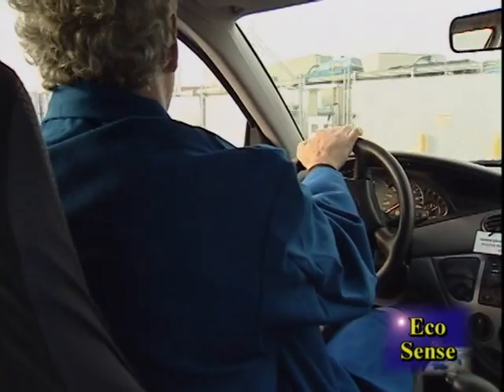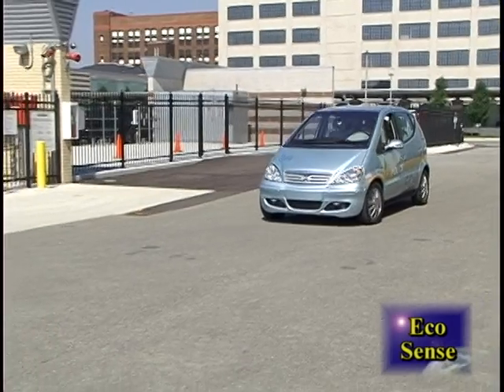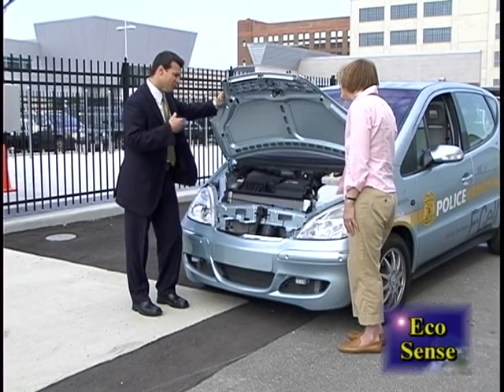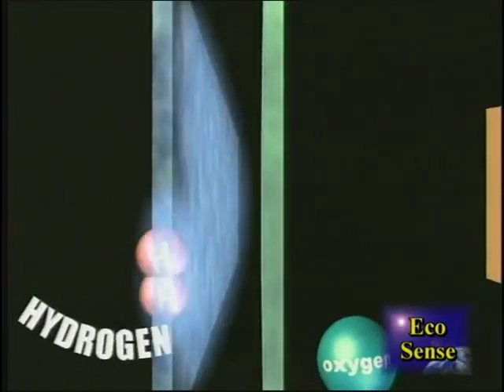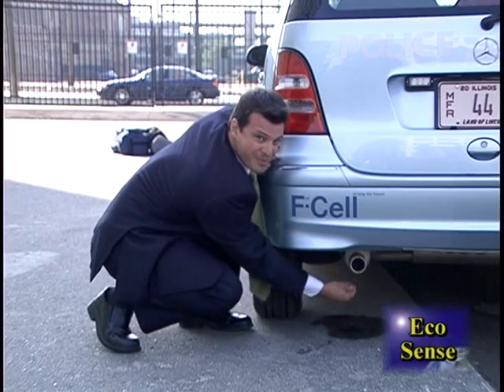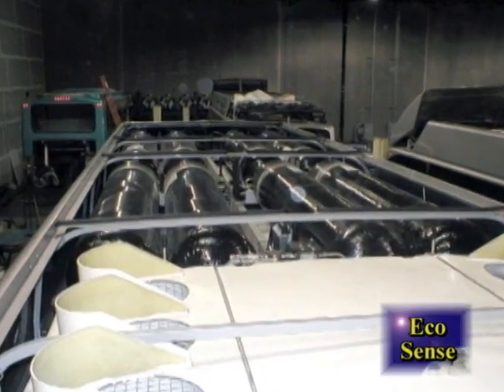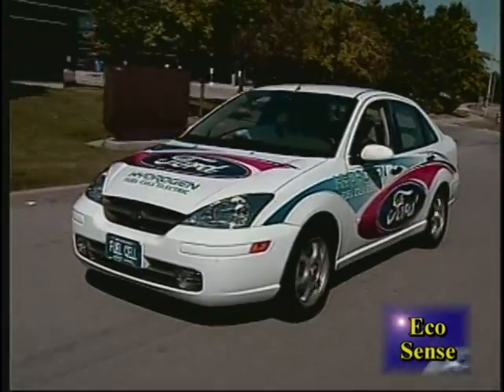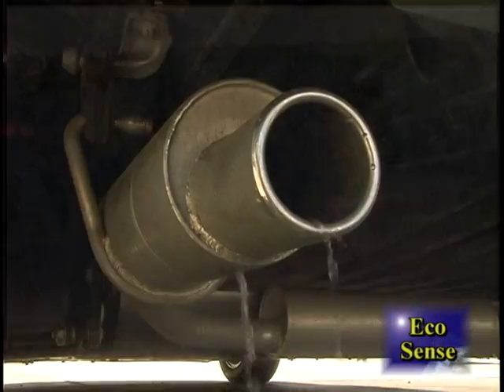Eco Sense - Hydrogen Fuel Cell Cars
Learn how hydrogen is used in fuel cells and see examples of fuel cell vehicles in action.

Produced by Ann Arbor's Community Television Network.